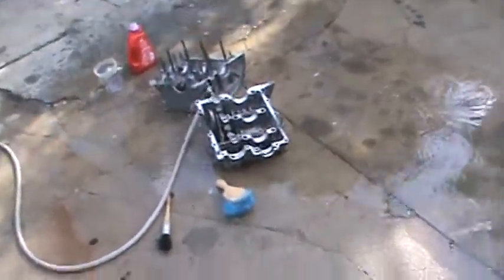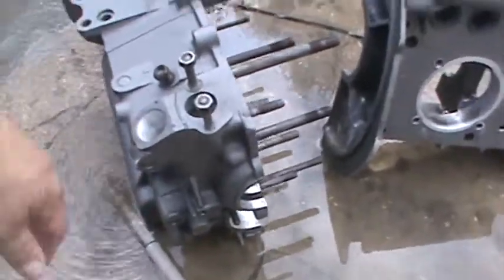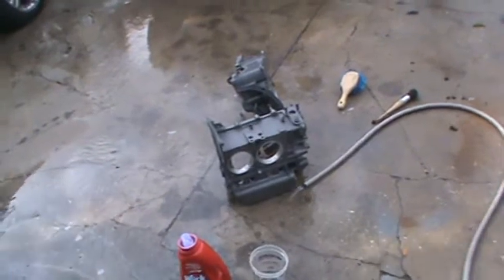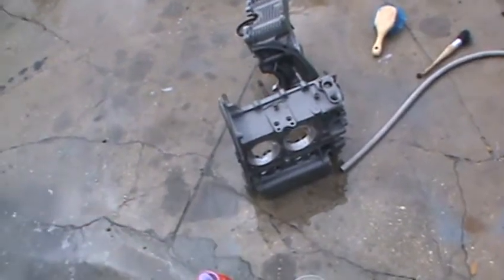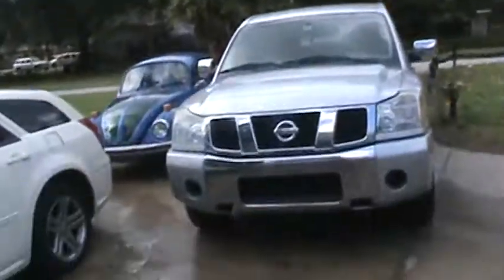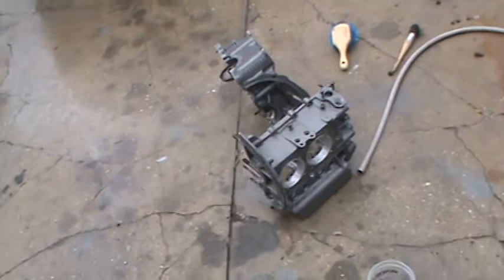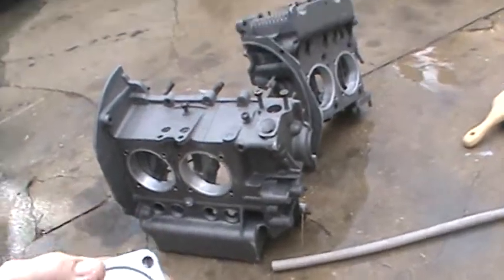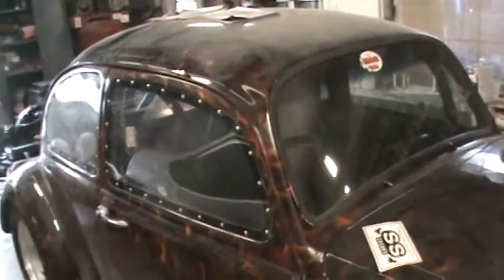vw 1600 how to